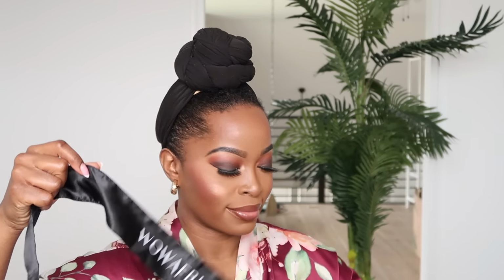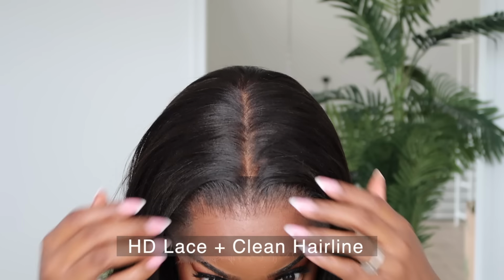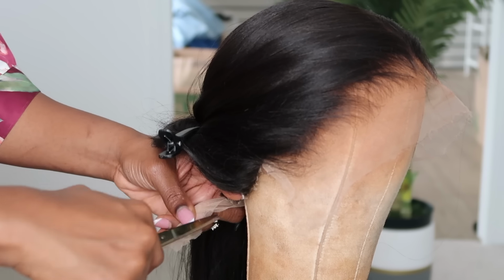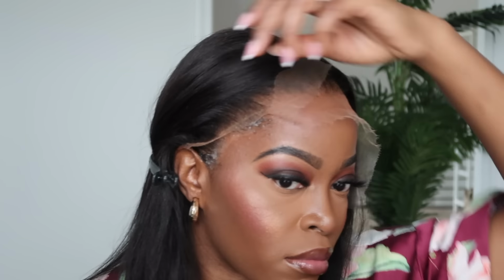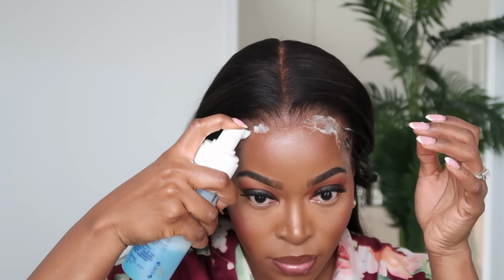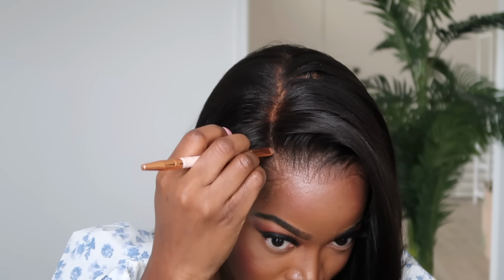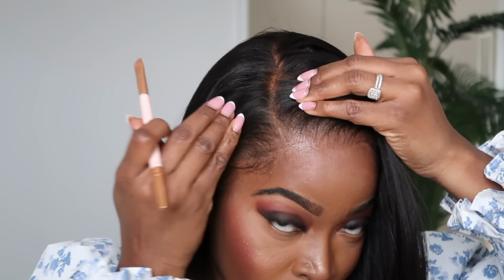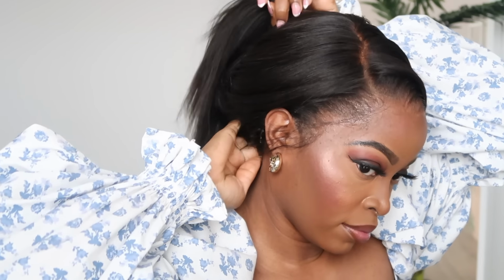OMG!!🤯THIS IS MY HAIR IDC‼️👀The MOST REALISTIC SILK PRESS SCALP 360 HD Lace Wig ft Wow African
Hey fam! msnaturallymary here 👋🏾 In today's video I'm sharing the most natural and realistic silkpress looking lace wig I have tried to date. This wig is phenomenal! Its an HD lace + Clean hairline wig, which provides the capability to put it up in a ponytail and wear it in a number of different styles. I hope that you all enjoy this video.

𝐆𝐫𝐚𝐛 𝐲𝐨𝐮𝐫 𝐛𝐞𝐬𝐭 𝐃𝐢𝐬𝐜𝐨𝐮𝐧𝐭 𝐓𝐨𝐝𝐚𝐲!

Clean Bleached Frontal
Real HD Lace & Clean Hairline
100% Human Hair-Soft & Smooth

𝐖𝐈𝐆 𝐃𝐄𝐓𝐀𝐈𝐋𝐒 ▼
Yaki Straight HD Lace 360 Wig[TLW17]
Length: 20 inches
Density: 180%
※ Mary40 : $4𝟢 𝖮𝖥𝖥 orders over $259
※ Mary15  : $𝟣𝟧 𝖮𝖥𝖥 orders under $259

📌Time Stamps:

00:00 Intro to OMG!! 🤯This is MY HAIR IDC‼️👀Most Realistic Silk Press 360 HD Lace Wig ft Wow African
00:39 Unboxing the 360 lace wig
1:12 Trying on the natural silk press wig and sharing the spec
2:230 Showing the wig on a manikin head
3:12 Tinting the Lace
3:27 Cutting the excess lace off in the back
4:45 Using bed head spray to lay the unit down/ melting the lace
6:27 making the edges look more natural
7:00 straightening the hair
8:30 Finished Results
8:58 Styling the wig with a side part
9:49 Half up/ Half Down hairstyle
10:45 Outro
10:52 Showing what the wig would look like if you were to put it up in a ponytail

📌Products Mentioned:
-Ruby kiss 3D face creator foundation & concealer: shade RDF14 :Level 14/Ton
-Bed Head holding spray
-Eco Styler Gel with olive oil
-Similar hot comb
-Flat Iron
-Got 2 be glue gel in the yellow bottle
-Nairobi Mousse

// TECH EQUIPMENT:
📌Camera: Canon Powershot G7 X Mark II